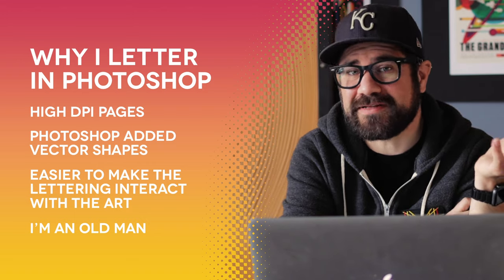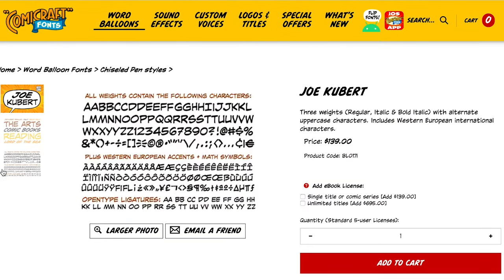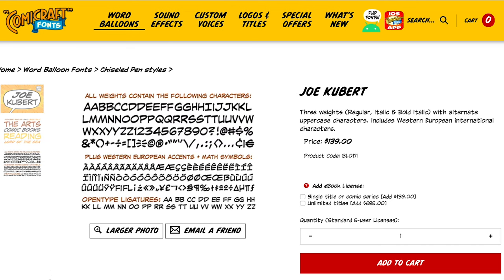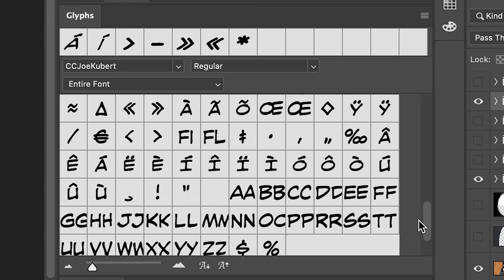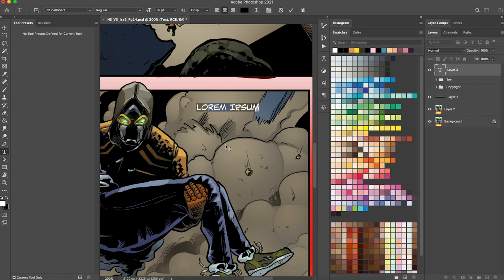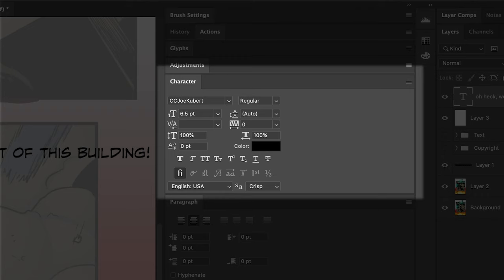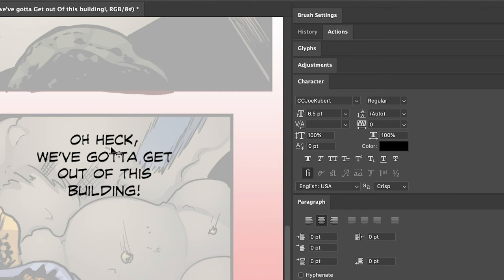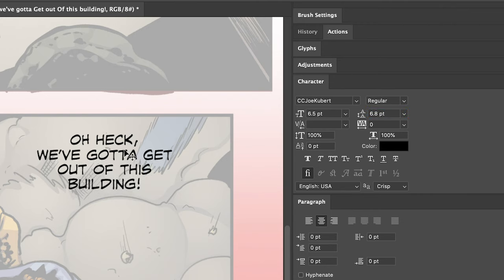How to Letter Comics in Photoshop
Stop using Comic Sans for your comics! Here I talk about all the tips and tricks I've learned lettering my own comics for the past... listen I don't want to talk about how long, but let's just say it's been a *while*. With these tips, you'll be lettering your comics like a pro in no time.

*MORE COMIC TUTORIALS*